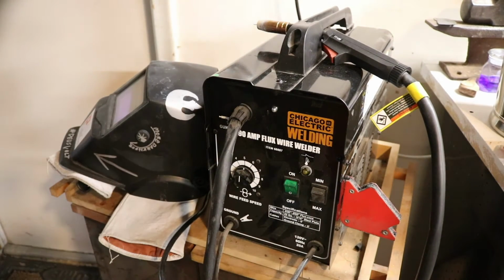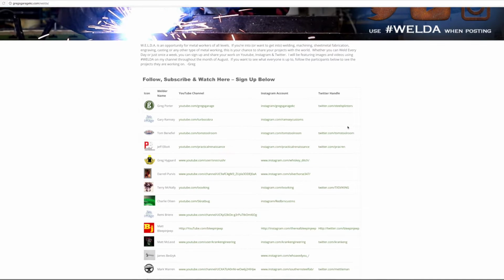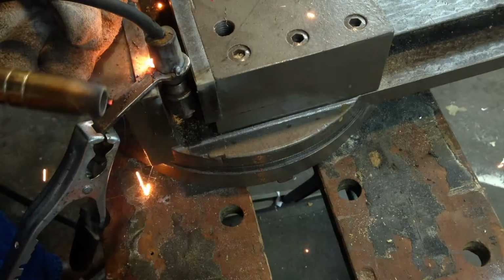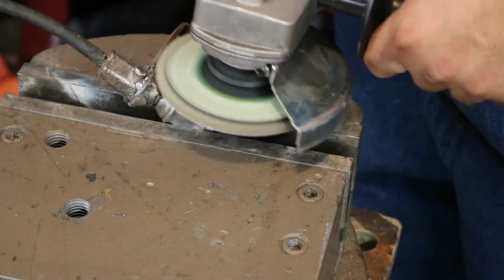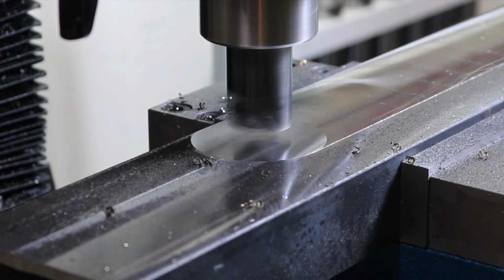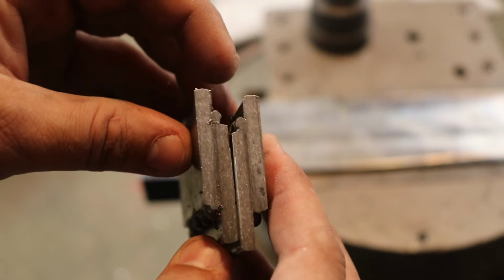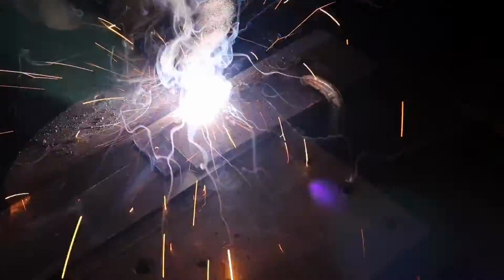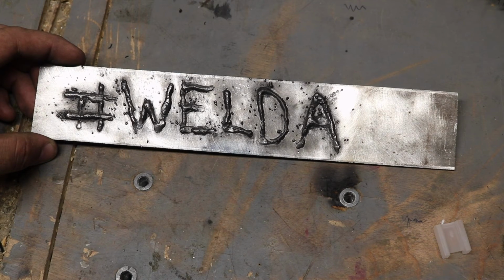WELDA Video #1: Repairs & Practice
WELDA stands for Weld Every Living Day in August and is a movement to get metal workers into the shop all month long and share what they're doing!! I'm using the opportunity to bring my welding skills up above a "0" level, so go easy on me!